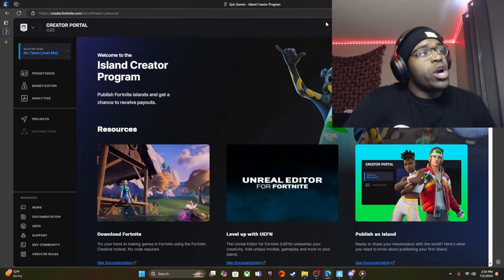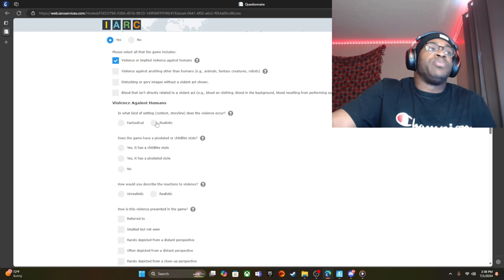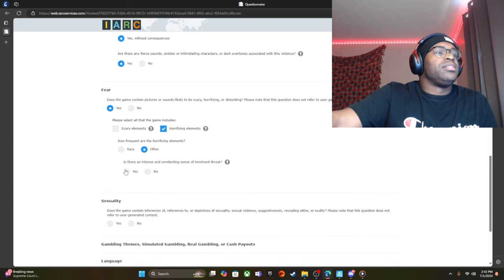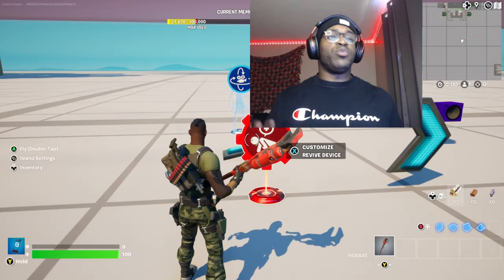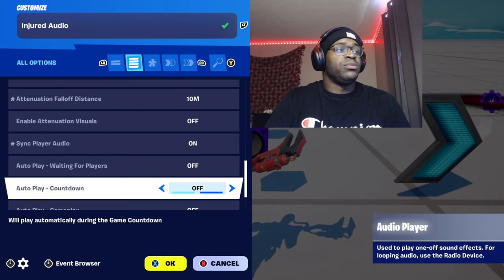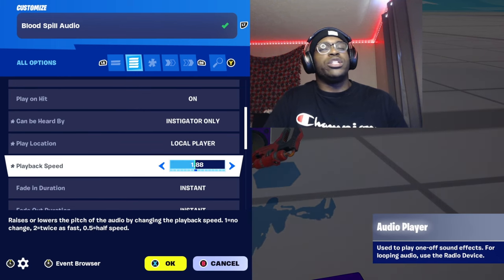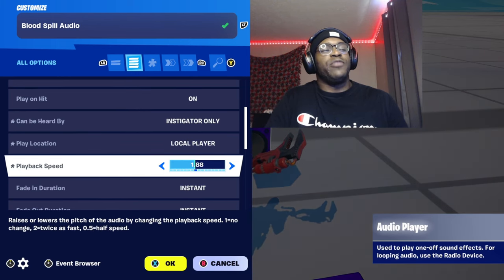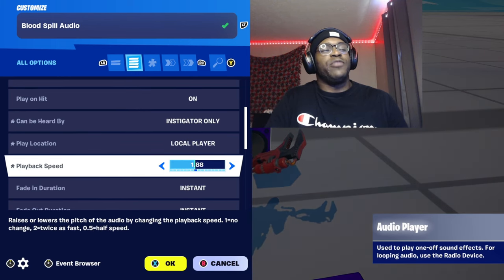How to Create Bleeding Out Effects & Sequence in Fortnite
The Best tutorial for how to make bleeding out sequence and effects when knocked or downed in 1.0 and UEFN! implement as soon as possible in 1.0 or 2.0! if this helps plz consider using code FRZNARMY in the Item Shop! Comment what you want to see next!

0:00 - Blood Disclaimer
0:46 - Intro
1:06 - Creator Portal
1:28 - IARC Questionnaire
4:20 - Bleed out Sequence Showcase
5:18 - Tutorial Start
5:46 - Injured Audio
6:47 - Heartbeat Audio
8:01 - Blood Spill Audio
8:35 - Dripping Blood VFX
9:38 - Floor Blood VFX
10:40 - Downed Post Process
11:03 - Dizzy Post Process
11:25 - Injured Timer
12:11 - Player Death Manager
12:23 - Intermission
12:34 - Revive Device Mechanics
14:14 - Injured Timer Mechanics
15:07 - Player Death Manager Mechanics
15:30 - Playtest
16:48 - Outro